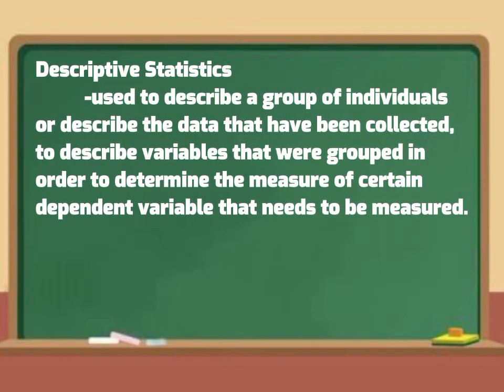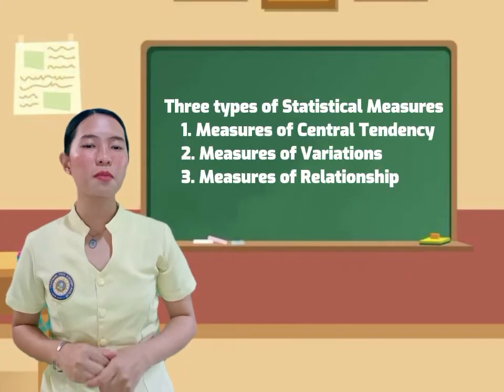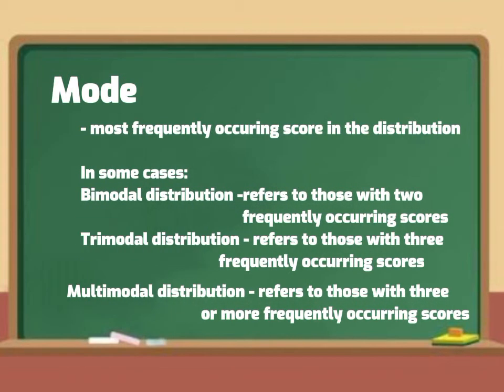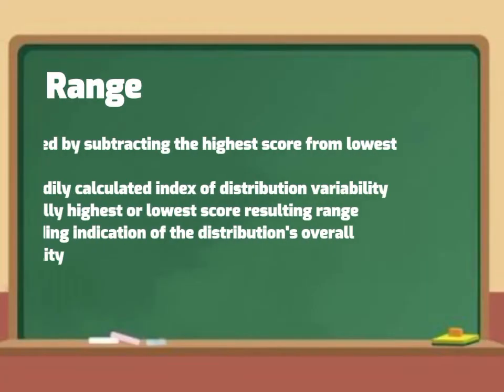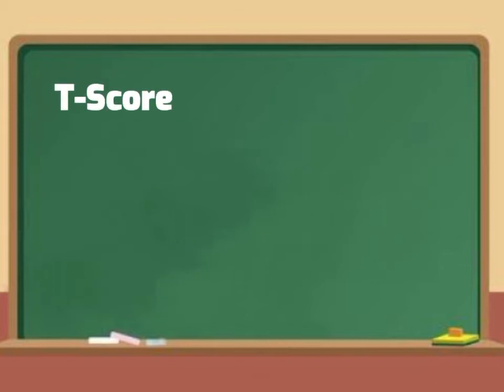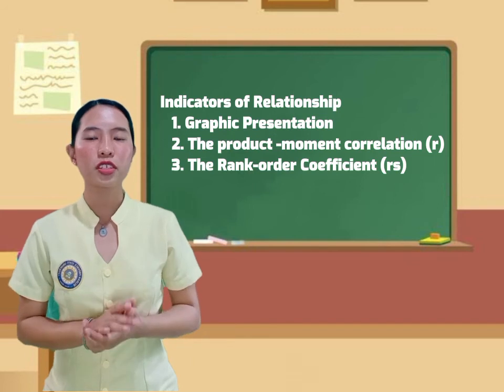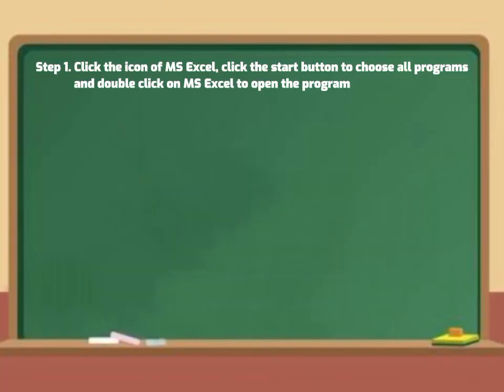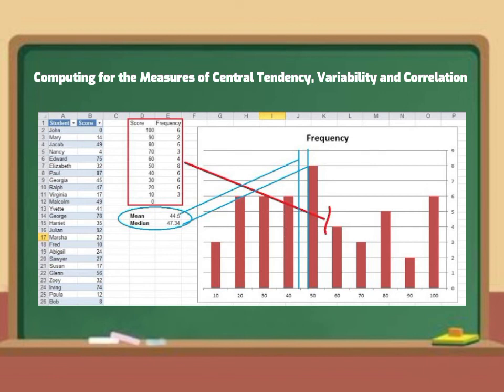Chapter 10: Statistics and Computer: Tools for Analyzing of Assessment Data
Video Credits